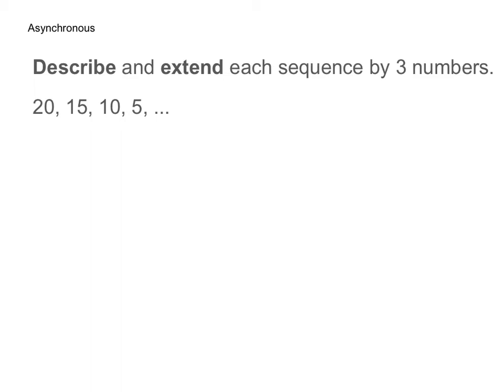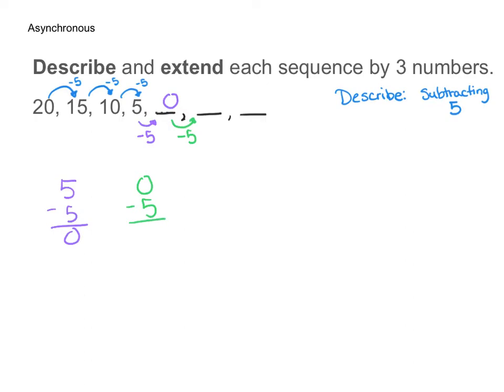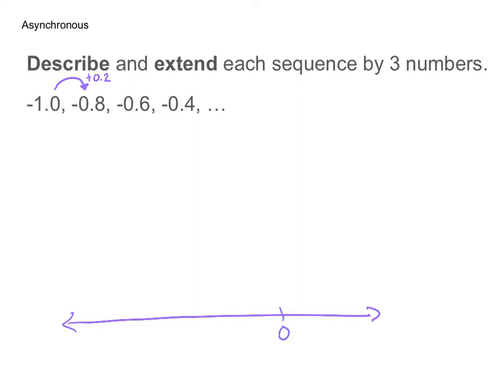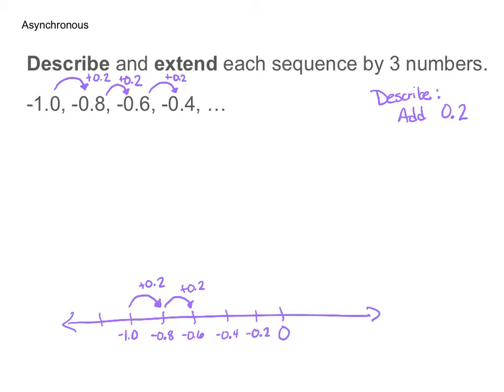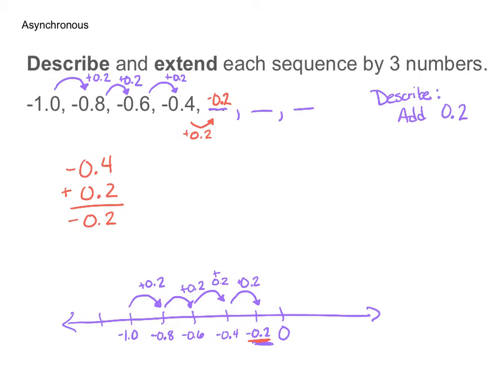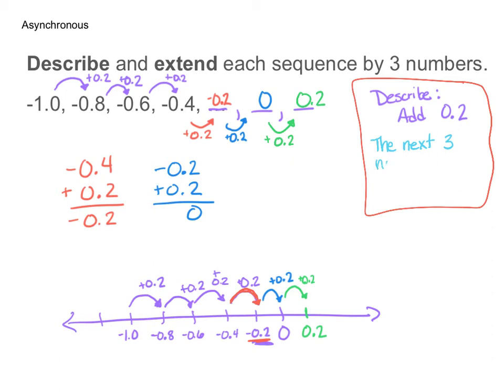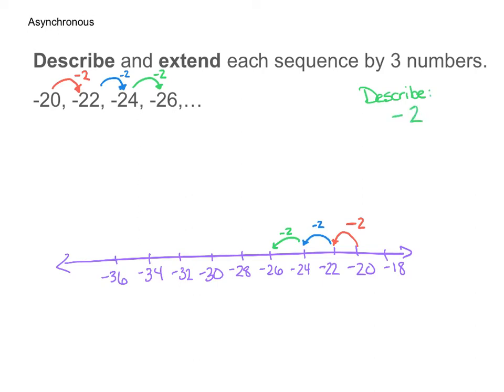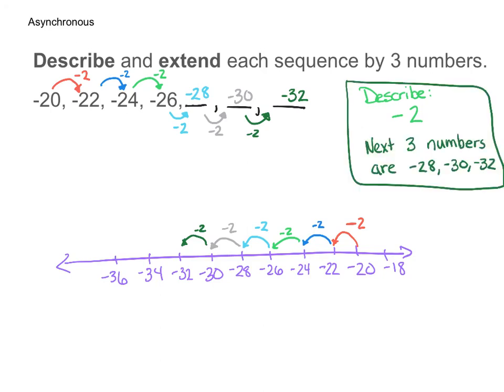Sequences with negative numbers and subtracting (5.2)